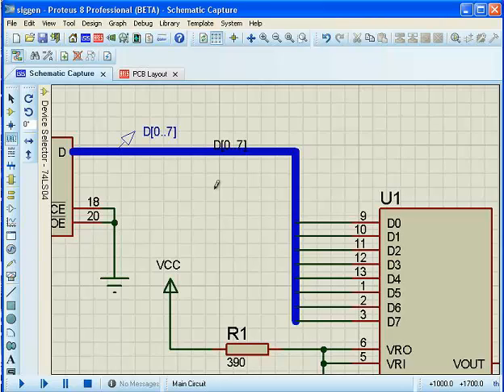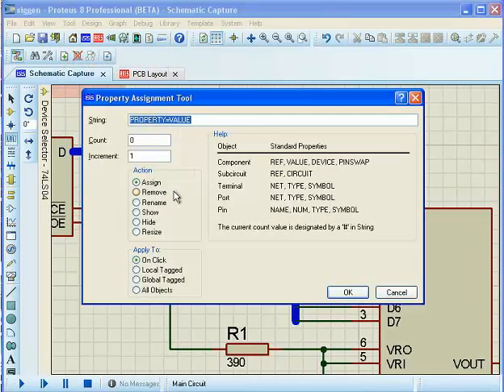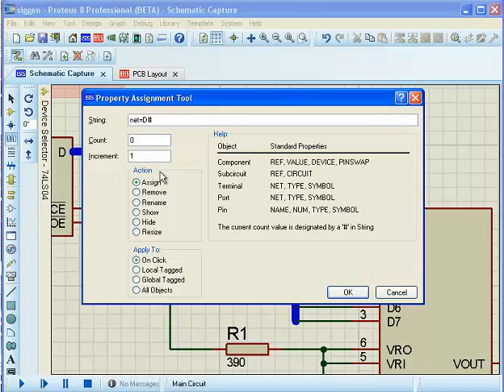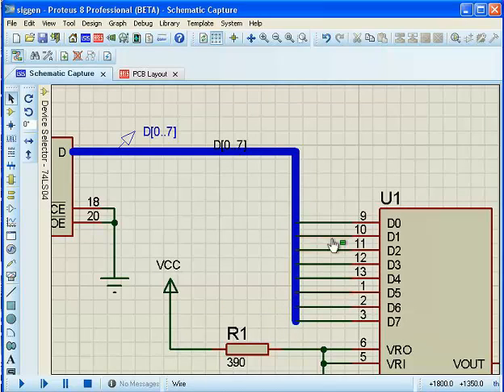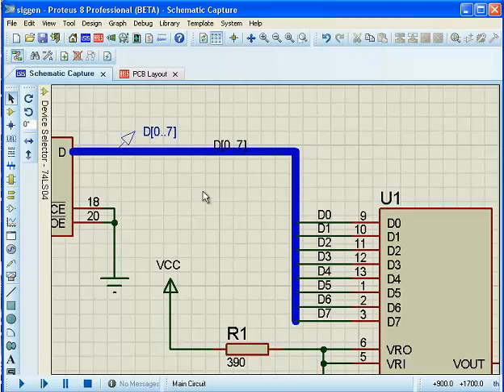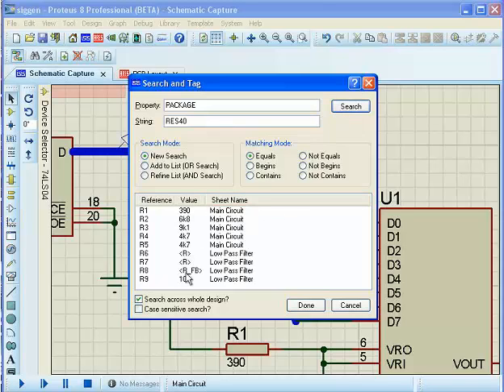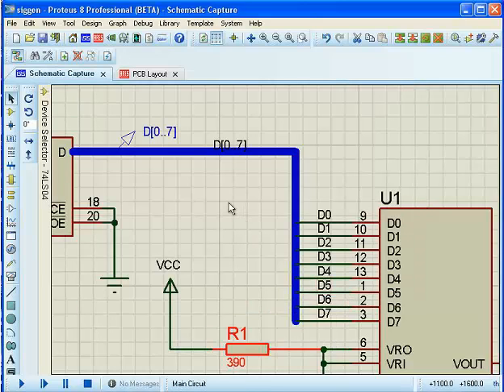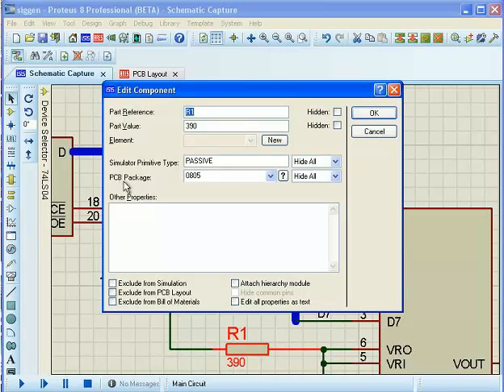Proteus 8 PCB Design Property Assignment Tool